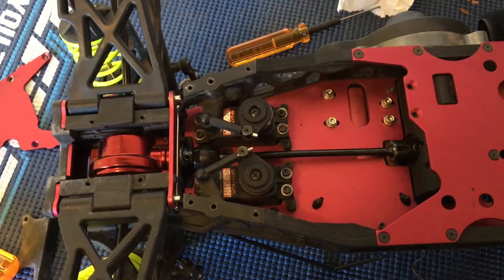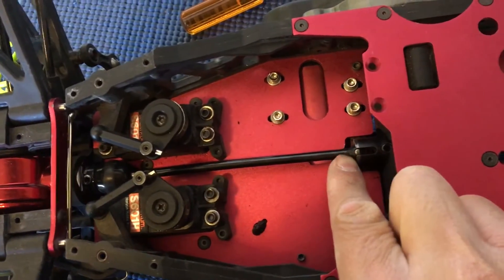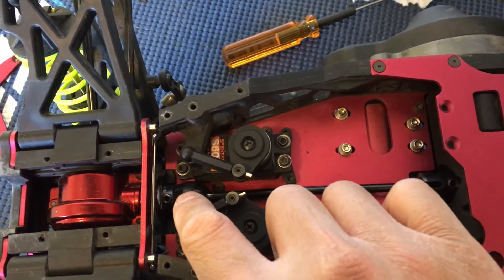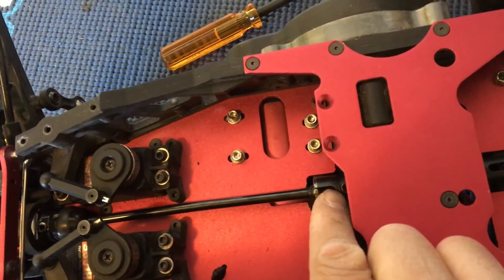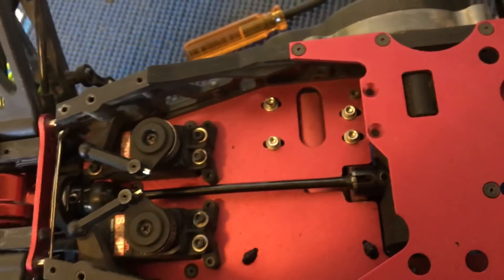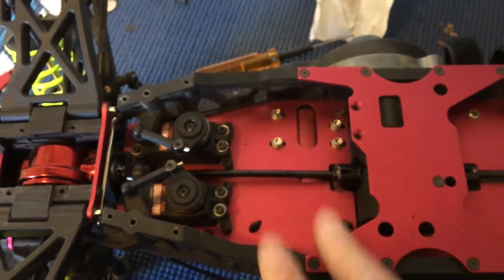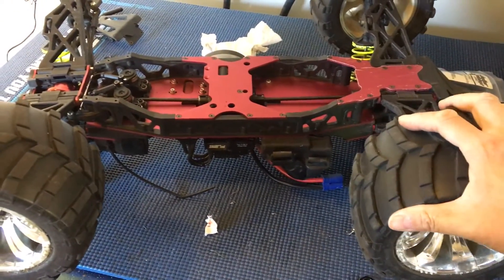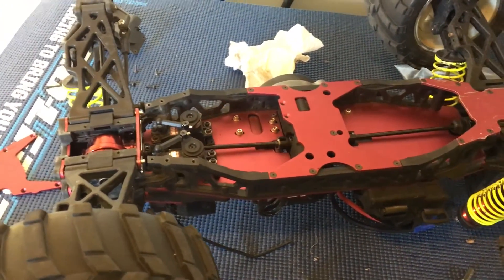Racing2Learn: 1/8 Monster Truck Losi LST XXL2-E: Center Driveshaft Engagement Issues Fixed?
In our previous episode, we thought for the second time that we had found the root cause of the issues we've been having with the front center drive shaft, the set screw:

In this episode, we look at the driveshaft engagement after adjusting set screw. It's still a bit at the edge, but better than it was before. If you have an XXL2 or XXL2e, please chime in on the comments!

Racing2Learn: 1/8 Monster Truck Losi LST XXL2-E: Fixing Rear Diff Mount and Install of XXL2 Bumper

Racing2Learn: Huge 1/8 Monster Truck: Losi LST XXL2-E: Tear Down, Tips For Removing SAE Hex Screws